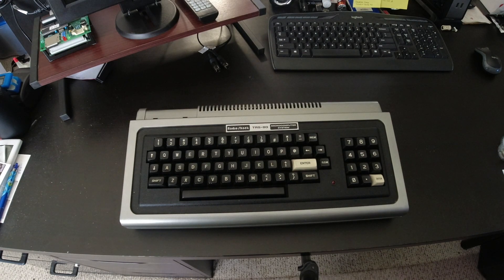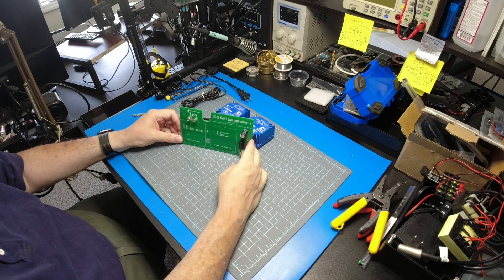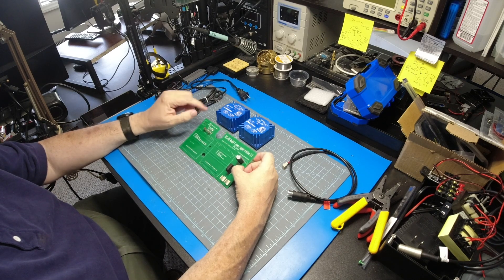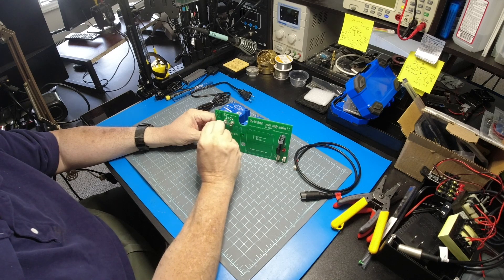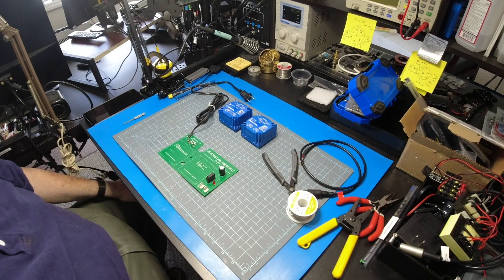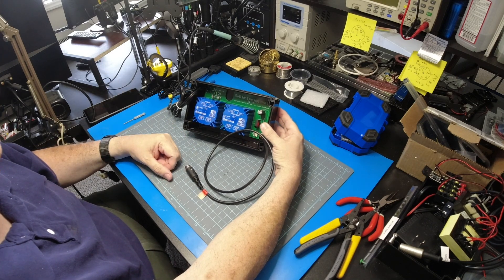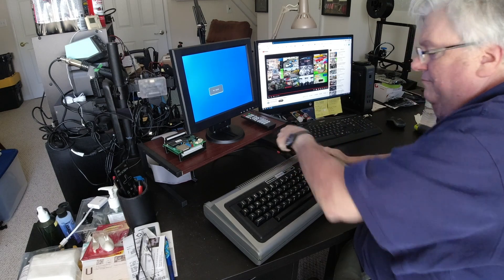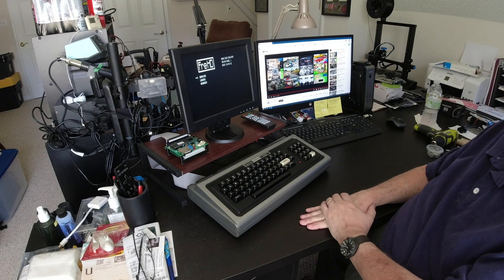TRS-80 Model 1: Building a Power Supply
Building a new power supply for a Radio Shack TRS-80 Model 1.

Links to the products used:
Power Supply Board, FreHD & Quinnterface:
Ian Mavric